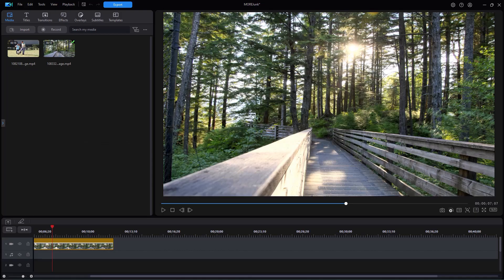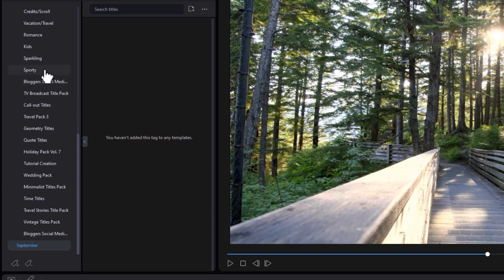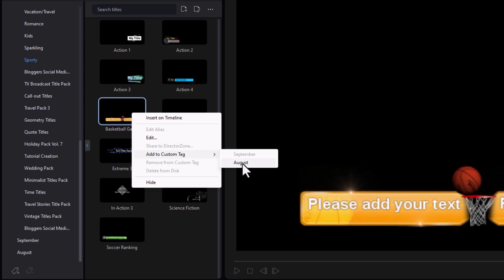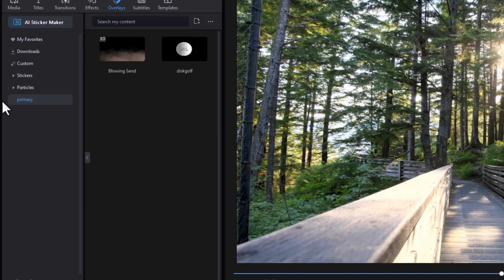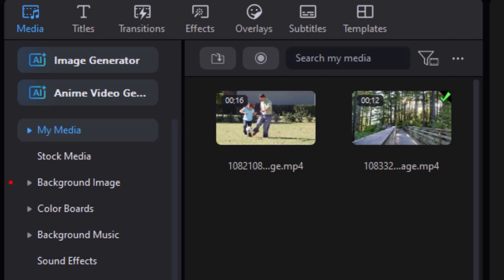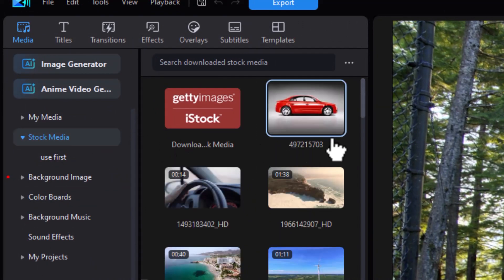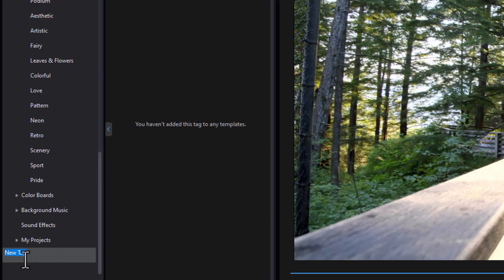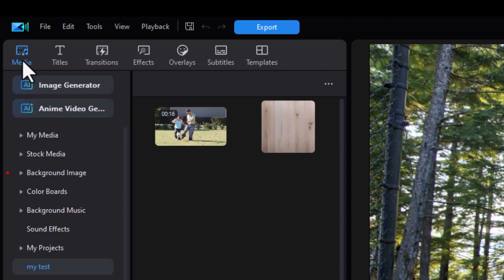How to use custom tags in PowerDirector to manage resources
Custom tags offer you the ability to create subsets of the resources you use in your projects so that you can isolate the elements you use most often or those that apply to a particular project or a particular kind of project. We show you the various uses and limitations of tags in this tutorial.